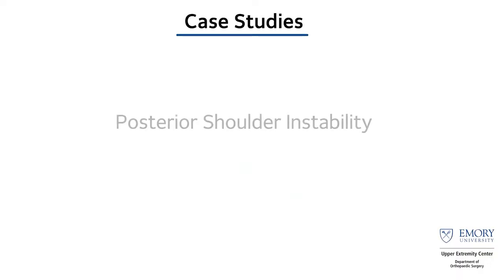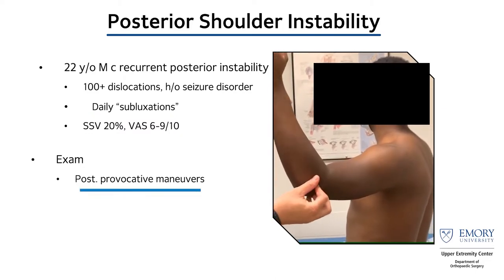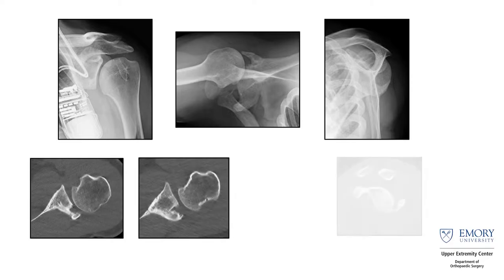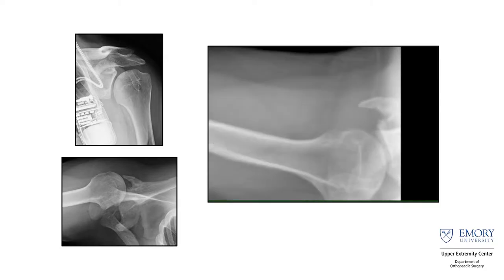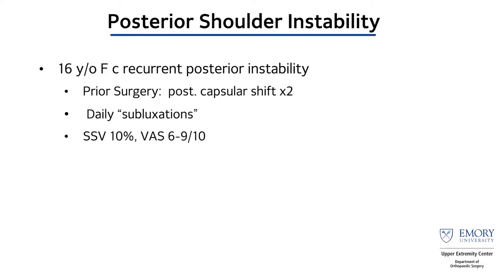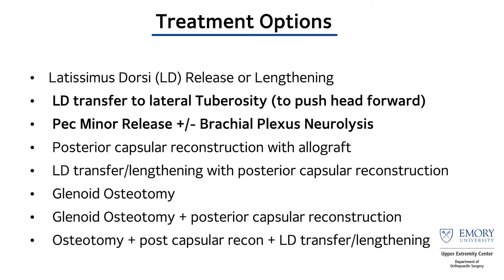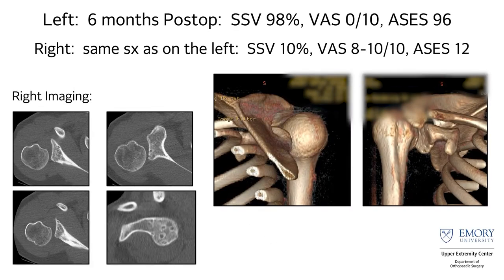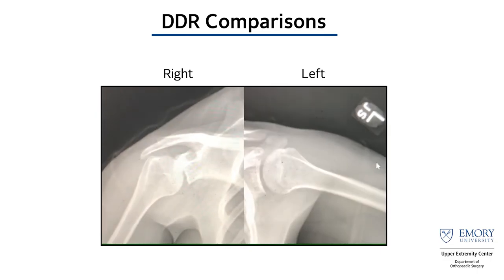Eric R. Wagner, MD, Case Study AAOS 2021 Scapular Pathology | Konica Minolta Healthcare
Konica Minolta Healthcare's Dynamic Digital Radiography (DDR) revolutionizes X-ray technology by offering a unique window into the human body in motion. Unlike traditional X-rays that capture a single static image, DDR captures rapid-fire images, creating a dynamic view of how organs and structures move within the body.

What Makes DDR Stand Out?
-Unveiling the Power of Motion: DDR is the sole imaging technology that visualizes internal anatomy in motion. This dynamic capability allows healthcare professionals to assess joint function, evaluate swallowing mechanisms, and observe lung function during respiration, leading to more comprehensive diagnoses.
-Large Field of View: DDR captures a broad area of the body in a single examination, reducing the need for multiple static X-rays and improving workflow efficiency.
-Low Radiation Dose: DDR utilizes a significantly lower radiation dose compared to CT scans, making it a safer option for patients, especially during repetitive imaging needs.
-Addressing Limitations of Other Technologies: While CT and MRI offer excellent detail, they lack the ability to capture motion. Ultrasound has a limited field of view, and fluoroscopy, used for real-time imaging, doesn't offer the option for image manipulation to highlight soft tissue. DDR bridges these gaps, providing valuable insights not attainable with other modalities.
-Natural Upright Positioning: Unlike CT and MRI that require patients to lie down in a confined space, DDR allows examinations with the patient in a natural upright position, mimicking real-life scenarios and potentially revealing movement limitations not seen in a supine position.

Benefits of DDR for Patients and Clinicians:
-Enhanced Diagnosis: By visualizing movement, DDR can lead to more accurate diagnoses for various conditions, particularly those affecting the musculoskeletal and respiratory systems.
-Improved Patient Experience: Lower radiation exposure and a more comfortable upright position during examinations can enhance the patient experience.
-Streamlined Workflow: The large field of view and efficient image capture can potentially reduce the number of X-rays needed, leading to faster examinations and improved workflow for healthcare providers.

Konica Minolta Healthcare's DDR technology marks a significant advancement in X-ray imaging, offering a dynamic perspective on internal anatomy and paving the way for improved diagnoses and patient care.

   • DDR Orthopedic Applications